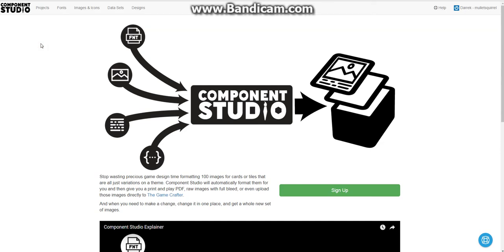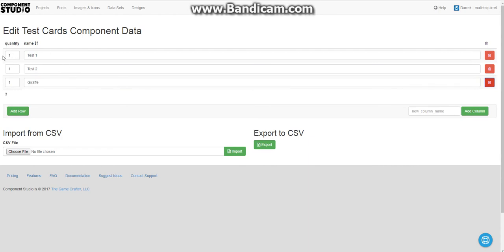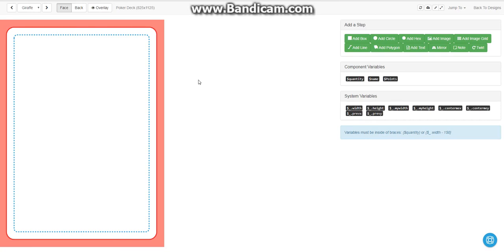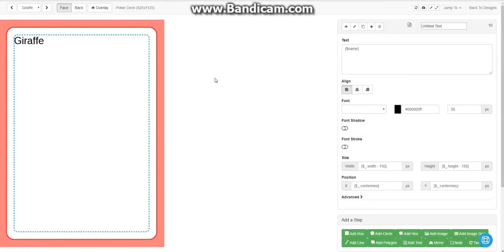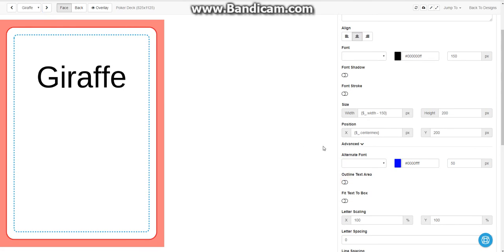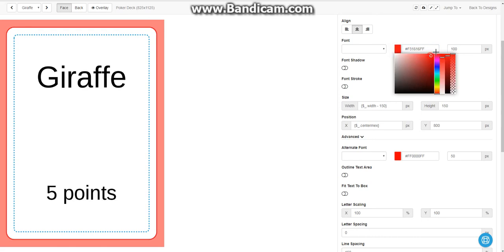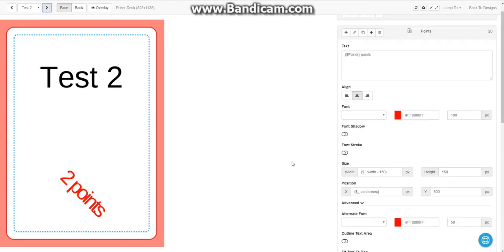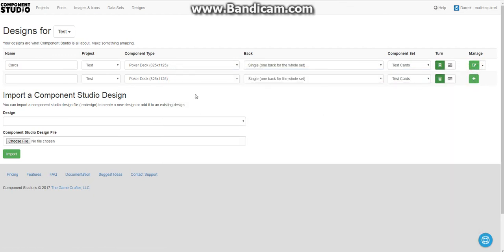Component Studio Basics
Component Studio is a tool for making game components quicker and easier!
In this tutorial, I show how to start a new project, create a data set, create a simple design from that data set, and export the generated cards!